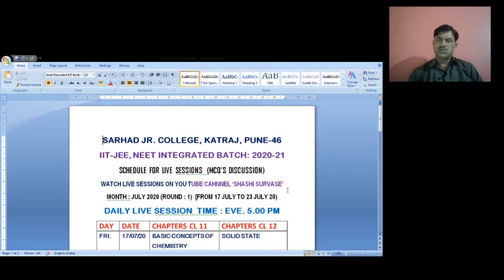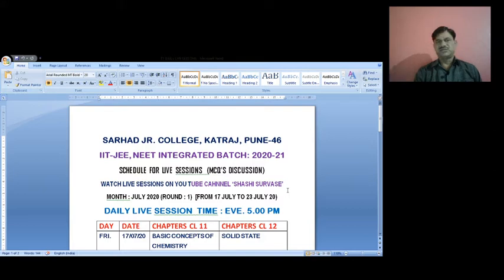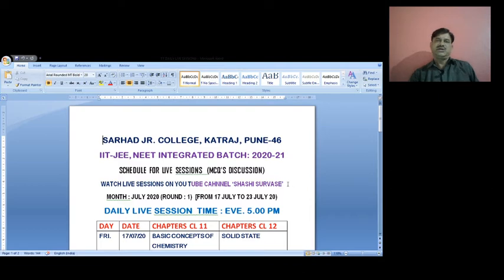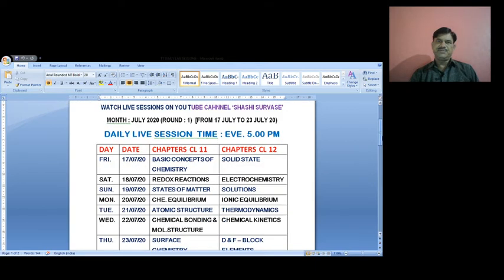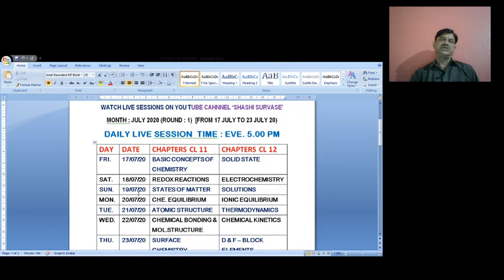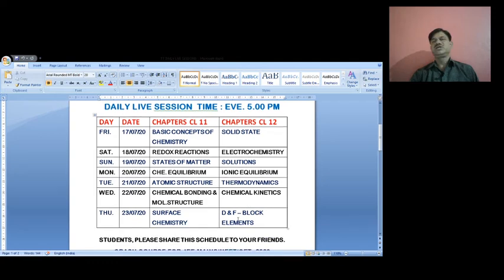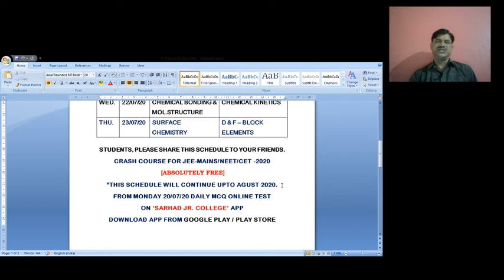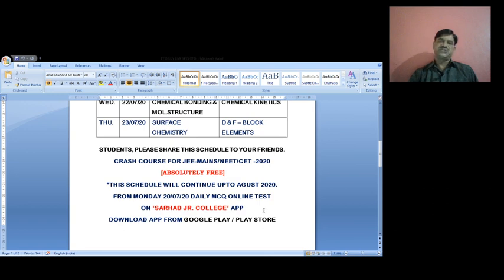SCHEDULE FOR LIVE SESSIONS CHEMISTRY MCQ'S DISCUSSION JEE, NEET ll SHASHI SURVASE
STUDENTS, IN THIS SESSION WE WILL DISCUSS THE CHAPTERS ALREADY COMPLETED REGARDING THEORY & NUMERICAL DISCUSSION.
FROM TODAY ITSELF WE ALREADY STARTED LIVE SESSIONS REGARDING MCQ'S PREPARATION FROM CHEMISTRY.
DAILY WE WILL PLAN TO DISCUSS ONE UNIT FROM CLASS 11 & ONE FROM CLASS 12 SYLLABUS IN 3 ROUNDS AS PER DIFFICULTY LEVEL.